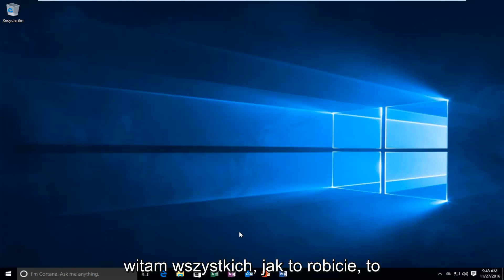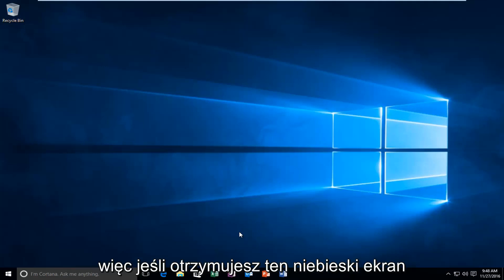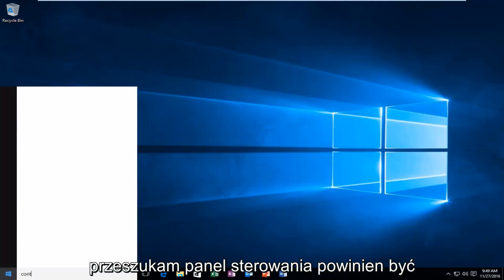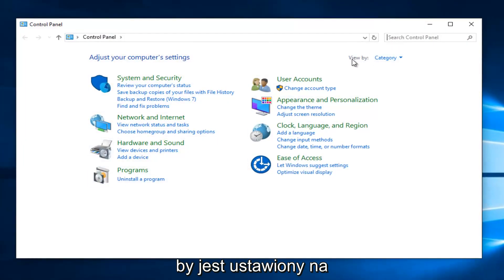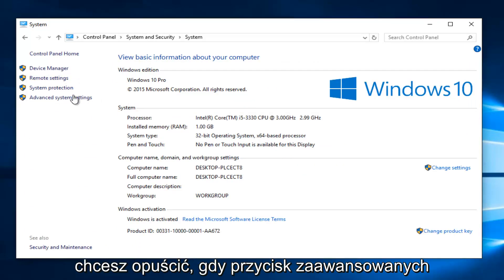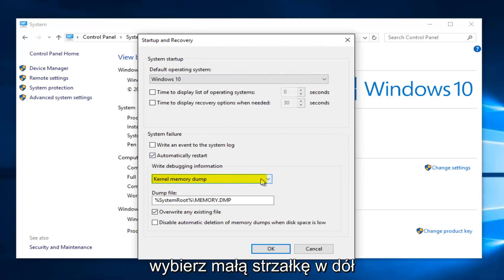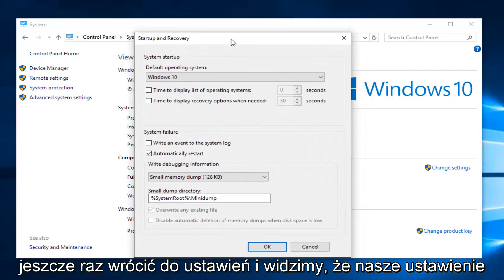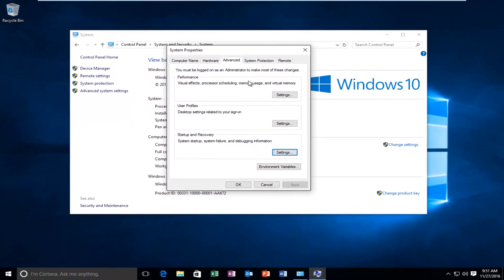Pełna poprawka: błąd UNEXPECTED KERNEL MODE_TRAP w systemie Windows 10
Ten samouczek pokaże wam, jak miejmy nadzieję rozwiązać nieoczekiwany niebieski ekran pułapki trybu jądra w systemie Windows 10. Ten samouczek powinien również działać dla użytkowników systemu Windows 8/8.1.

UNEXPECTED_KERNEL_MODE_TRAP (kod błędu 0x0000007F) jest jednym z błędów systemu Windows 10, które często wyświetlają niebieski ekran (BSoD) i powodują awarie i zawieszanie się komputera. Komunikat o błędzie systemu Windows 10 „NIEOCZEKIWANA PUŁAPKA TRYBU JĄDRA” to sprawdzenie błędu wskazujące, że procesor wygenerował pułapkę, a jądro nie zdołało złapać pułapki. Niebieski ekran 0x0000007F zwykle pojawia się po zmianach systemu, takich jak aktualizacja systemu Windows 10 lub aktualizacja z okazji rocznicy systemu Windows 10.

Błąd niebieskiego ekranu UNEXPECTED KERNEL MODE TRAP może być spowodowany wieloma czynnikami: zakurzonymi złączami komponentów, wadliwie zainstalowanym sprzętem lub oprogramowaniem, złośliwym oprogramowaniem lub wirusem, uszkodzonymi plikami systemowymi, problemami ze sterownikami itp. Mogą one również powodować wiele innych systemów Windows 10 błędy niebieskiego ekranu, takie jak

DRIVER_IRQL_NOT_LESS_OR_EQUAL (błąd 0x000000D1), błąd INACCESSIBLE_BOOT_DEVICE, BŁĄD KRYTYCZNY WIDEO DXGKRNL w systemie Windows 10, awaria stanu zasilania sterownika, wewnętrzny błąd zasilania itp.

Niezbędne jest naprawienie NIEOCZEKIWANEJ PUŁAPKI TRYBU jądra po aktualizacji systemu Windows 10 lub rocznicowej aktualizacji systemu Windows 10, a oto rozwiązania na to.